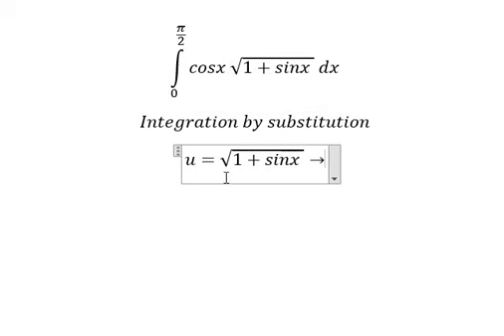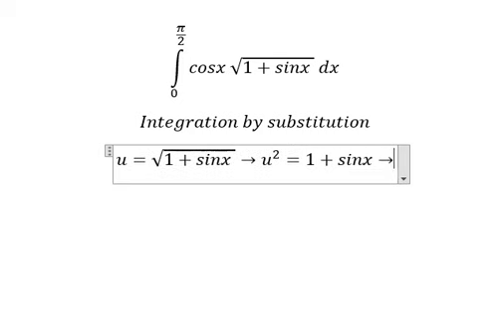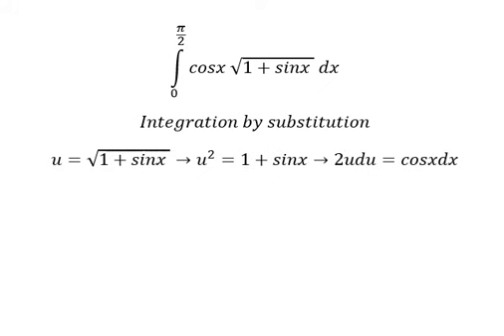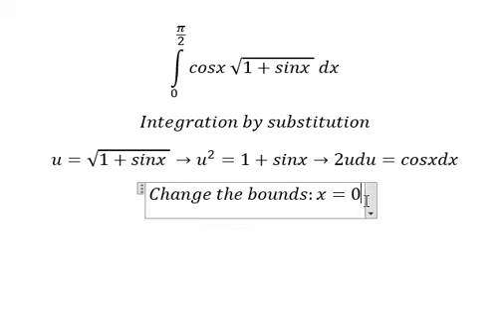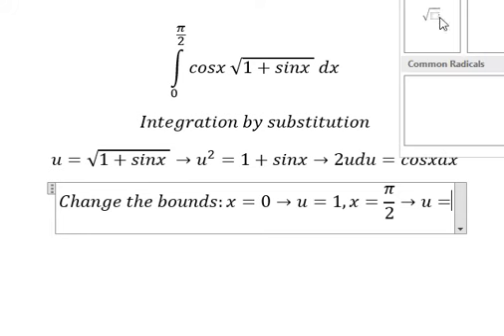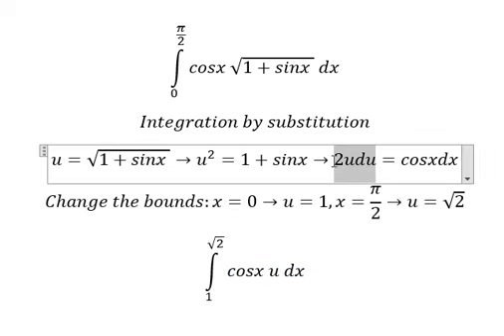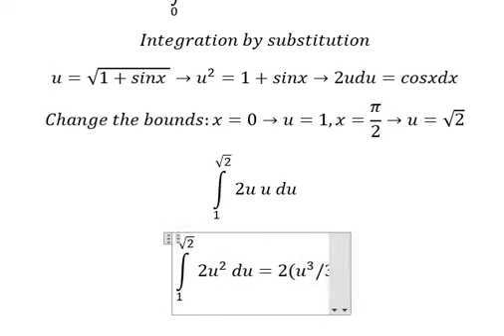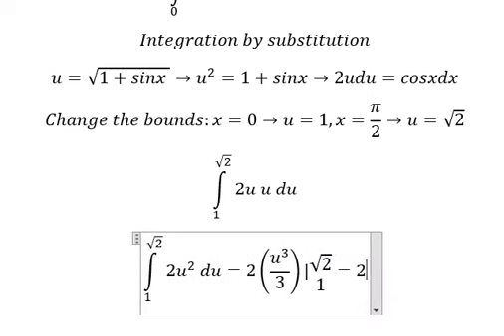Calculus Help: Integral ∫ From 0 to (π/2) cosx √(1+sinx ) dx - Integration by substitution